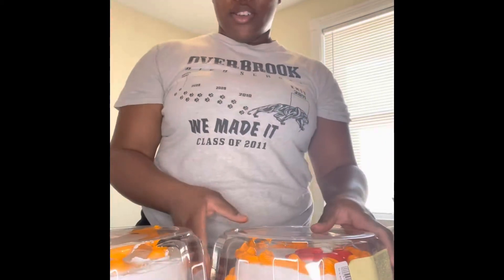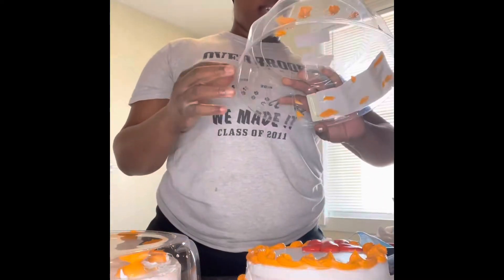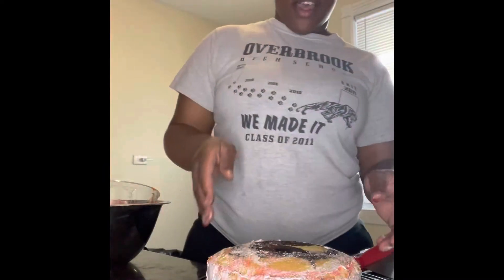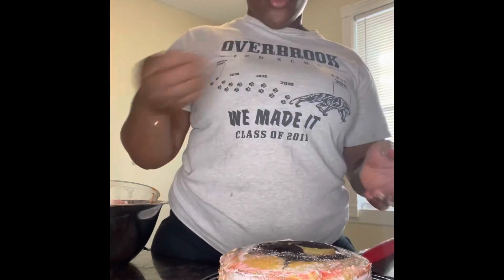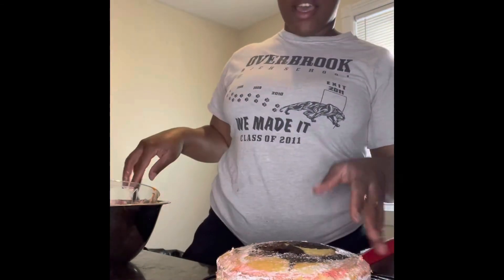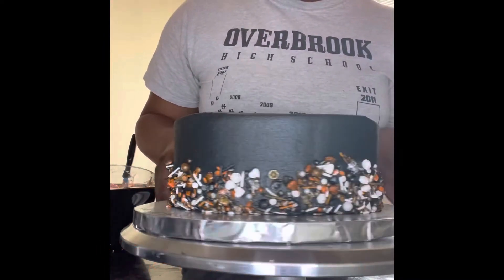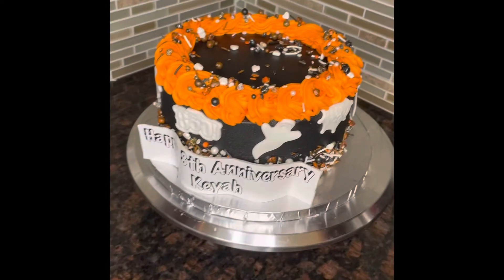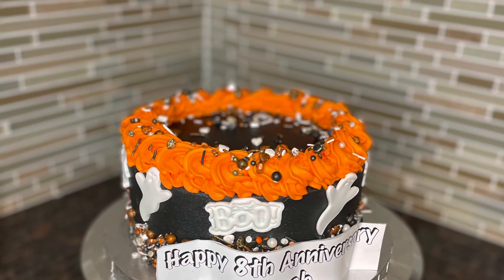Grocery Store Cake transformed to Halloween Cake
Acme grocery store cake transformed into a Halloween themed cake. Marble cake covered and filled with buttercream icing; decorated with Halloween themed sprinkles and fondant cut outs